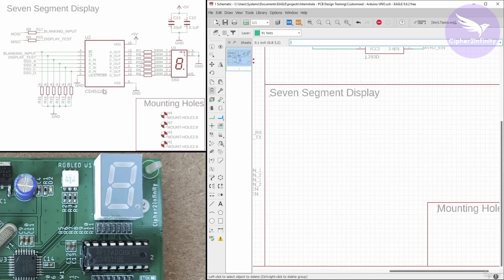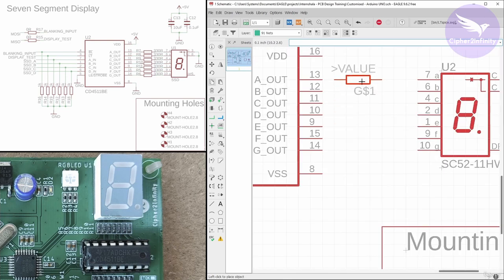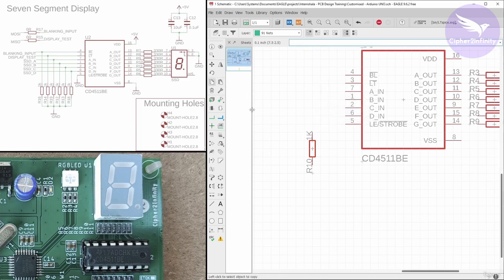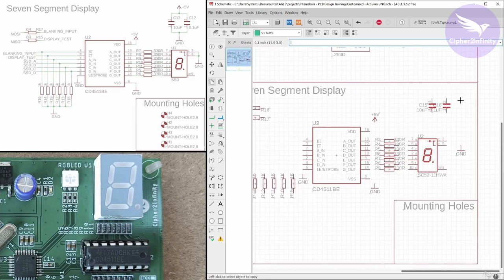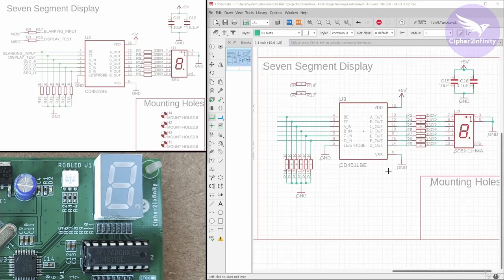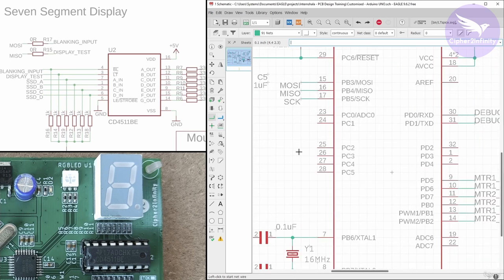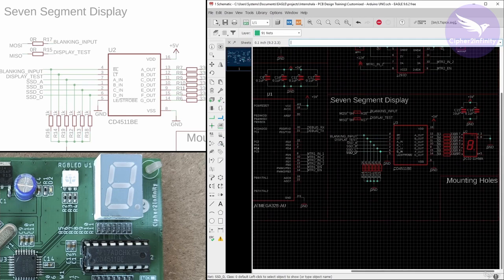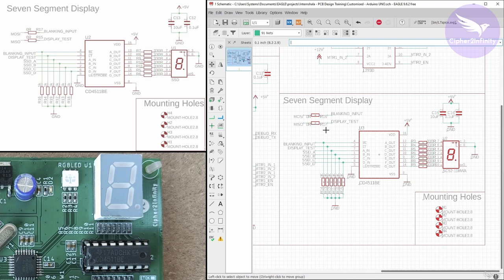Lesson 5: Schematic design of seven segment display (SSD)